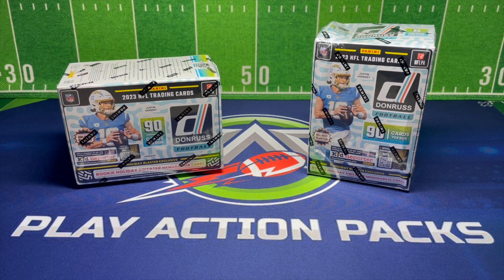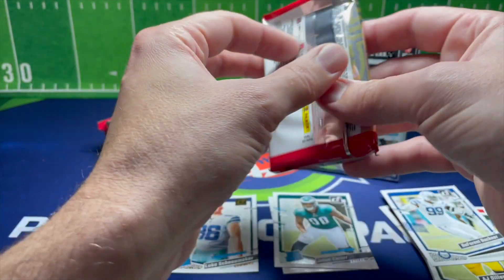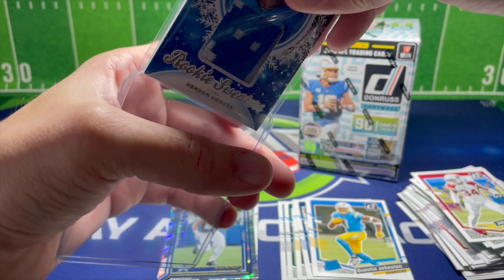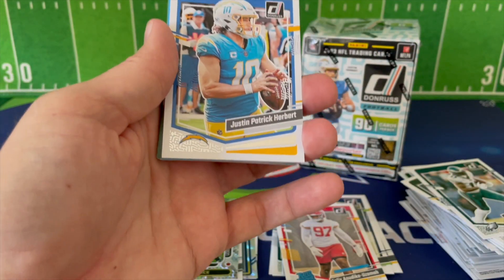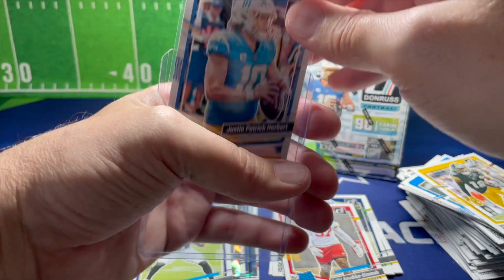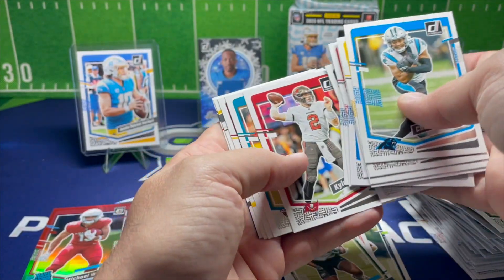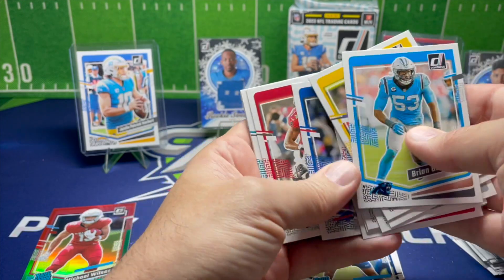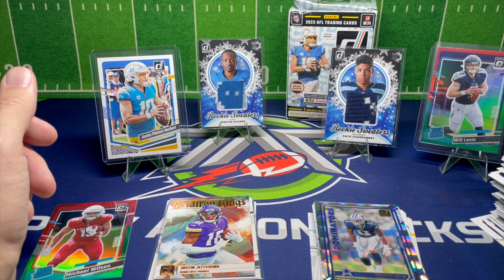2023 PANINI FOOTBALL | DONRUSS FOOTBALL HOLIDAY BLASTER BOXES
Happy New Year 2024!!! Opened two 2023 Donruss Holiday Blasters. Nice hits on the Rookie Holiday Sweater Memorabilia Cards BUT we HIT a major Rookie QB on the Red and Green Optic Rated Rookie. Take a look!